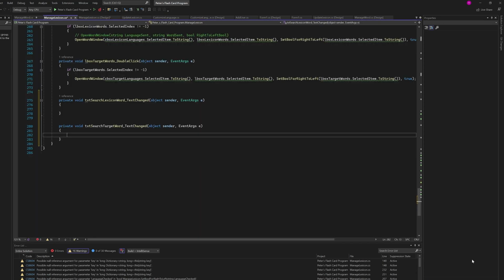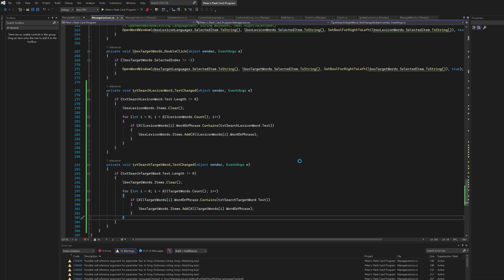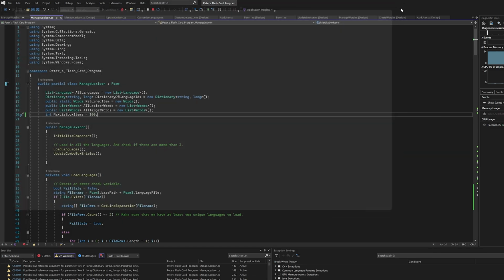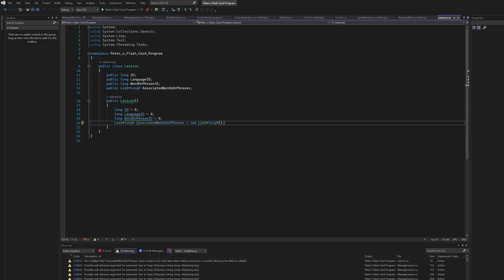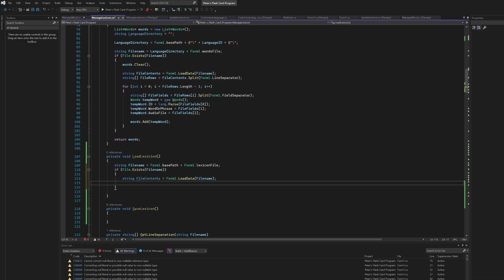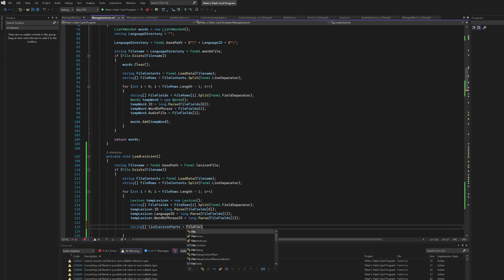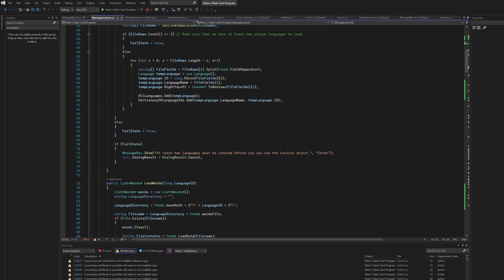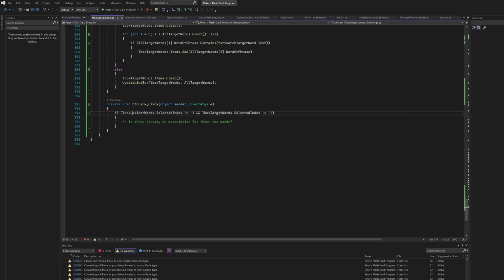Finishing the Lexicon (Part 1)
We wrap up the Lexicon object but due to issues with my editing software, I had to split this into two videos.